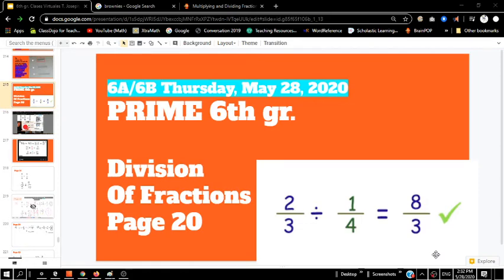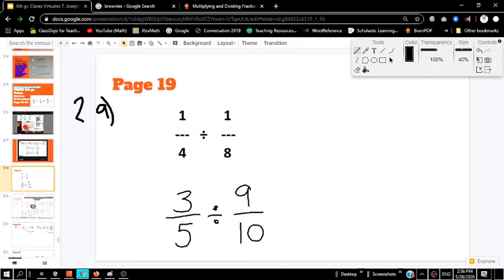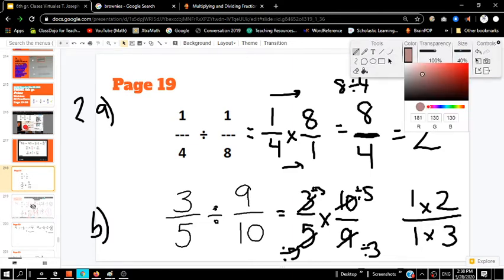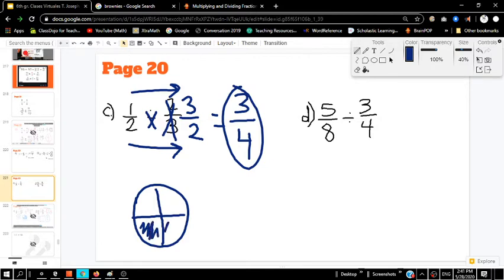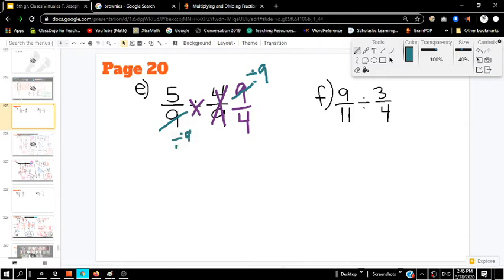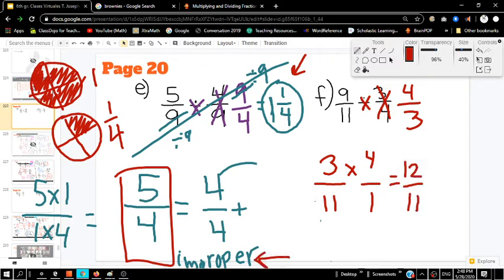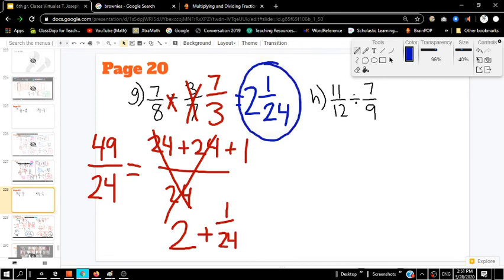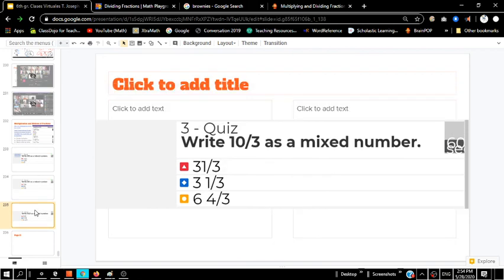6th gr. math: Dividing Fractions, T. Joseph, P. 19-20 Prime workbook, BrainPop video, 28 may 2020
6th Grade - Math topic:  Dividing fractions, page 19 and 20 Prime Math practice book.

We looked at dividing decimals in context, using a brownie example**

We will likely play this Kahoot next time to practice (a 5th grade concept again) converting improper fractions to mixed numbers